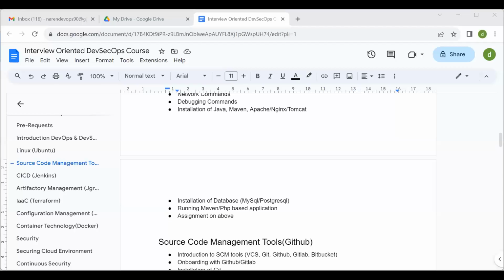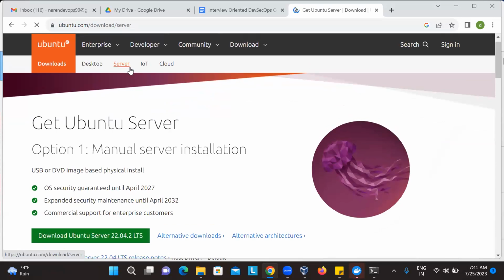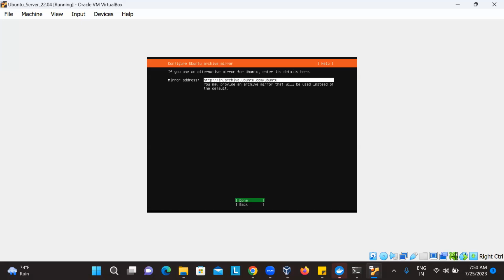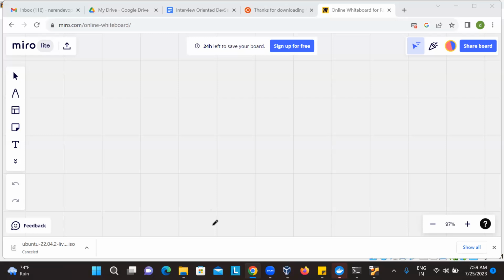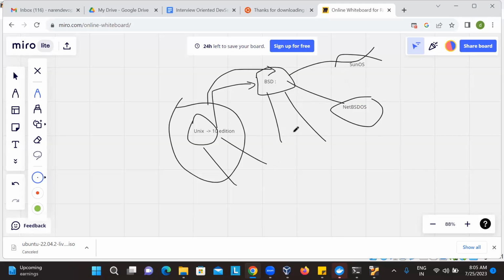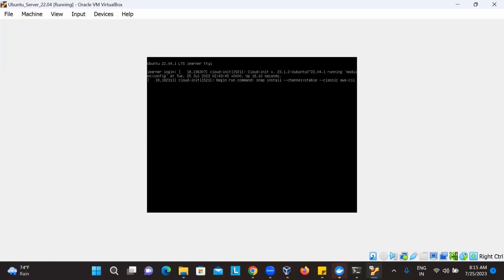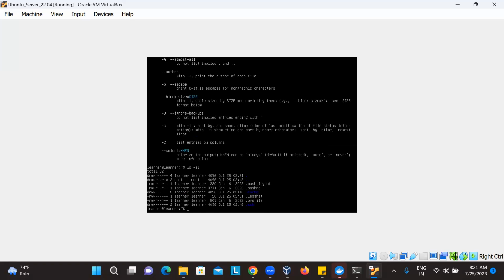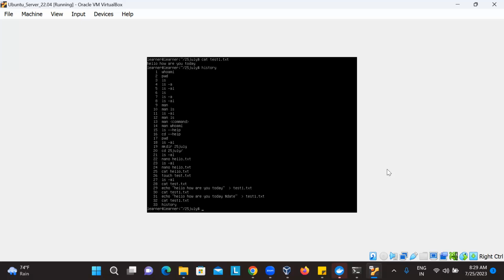Day- 1 Ubuntu Installation | Basic linux Commands | Free DevOps Training | Infinite Pebble